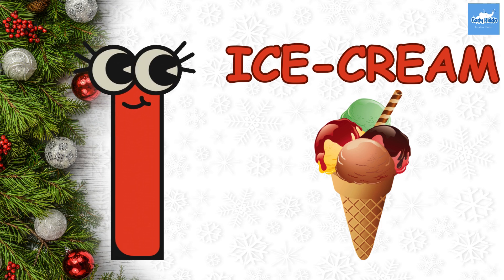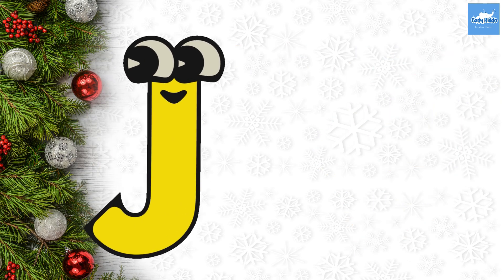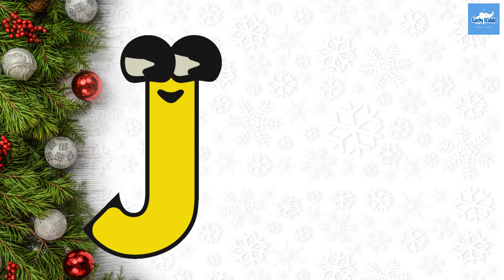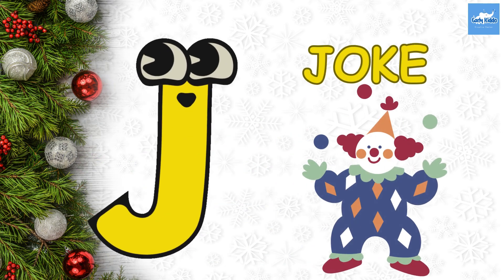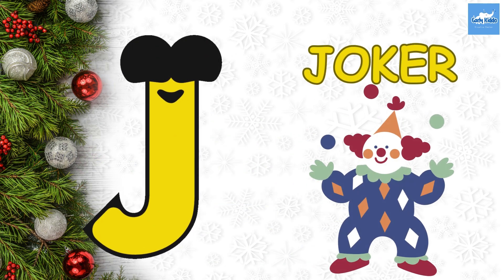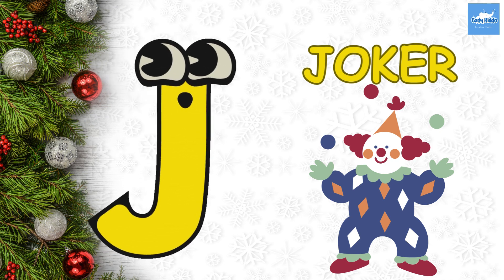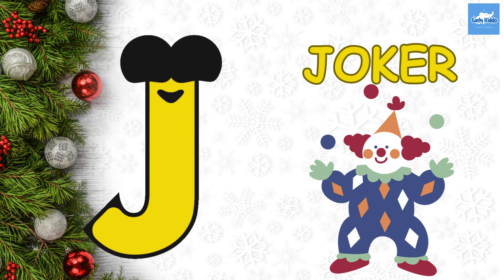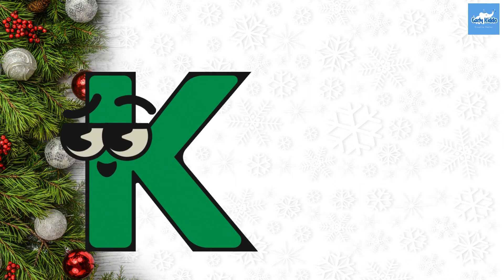ABC Learning for Toddlers | ABC 123 Learning for Toddlers | Alphabet Learning | learn abc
ABC Learning for Kids is an engaging and educational video designed to help young children learn the alphabet.

Your queries-
alphabet learning
learn abc
abc learning for kids
abc learning
learning abc
learning abc for preschoolers
learning abc for babies
learning abc for toddlers
learning abc video
abc 123 learning
abc 123 learning videos
alphabet learning for kids
alphabet learning
early kiddo